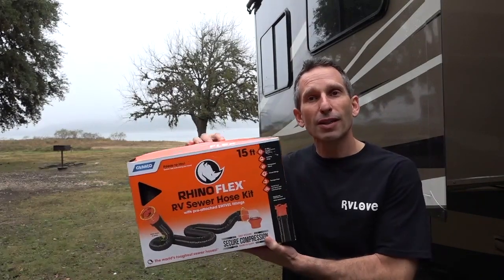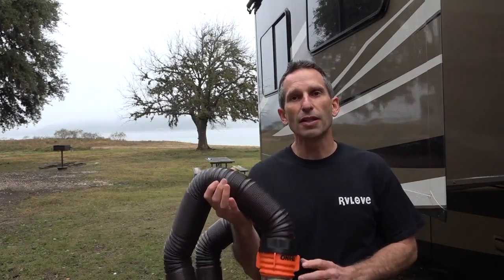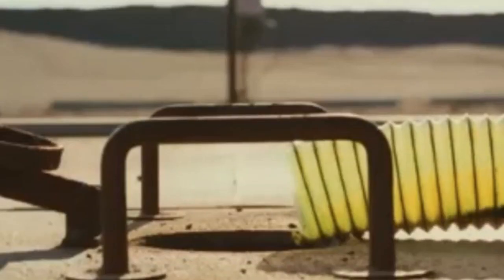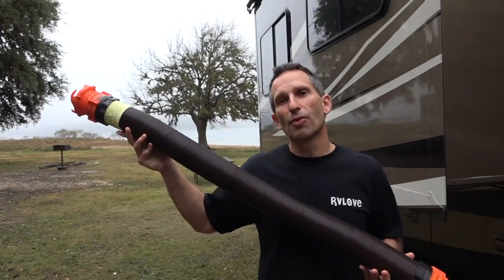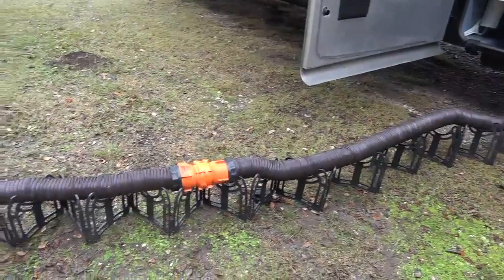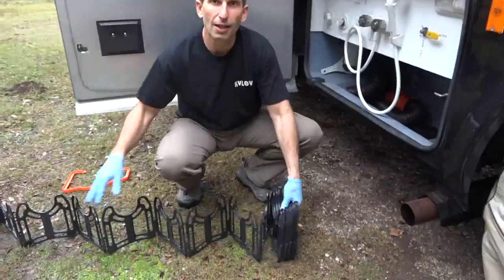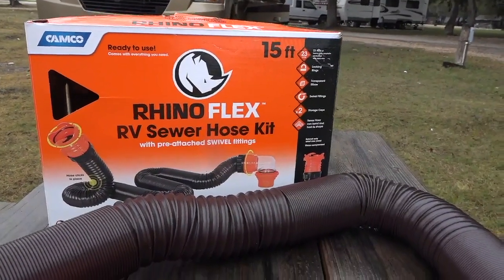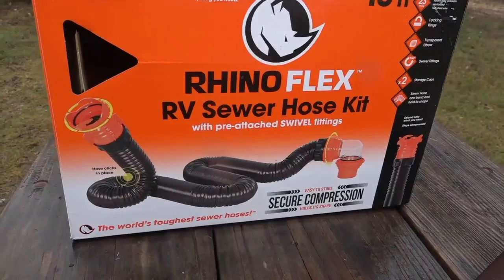Camco RhinoFLEX RV Sewer Hose Kit, 15' | Product Review | What it is/does"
Camco RhinoFLEX RV Sewer Hose Kit, 15' | Everything you need to connect your RV to a dump station or other sewer connection to safely empty your holding tanks.  Designed for use in all motorhomes, 5th wheels and trailers.  Higher quality sewer hose kit to last longer, help avoid leaks, and other messy situations.  Inner metal supports allow sturdy construction.  Design allows you to bend the hose into the shape needed, and then holds its shape when water flows through it, unlike cheaper sewer hoses that squirm around and risk pulling out of the sewer drain.

High quality sewer hose made of Polyolefin instead of cheap vinyl.  Hose has 360 degree swivel fittings, locking fittings, a 4 in 1 adapter to securely attach to any receptacle and also include caps to tightly seal both ends of the hose. Extends from 56 inches to a full 15 feet in length.  The hose also has a clear elbow at the end which allows you to clearly see when you are finished emptying your holding tanks and the tank flushing process in complete.

We also recommend purchasing an additional 10 foot long extension hose for those times that your RV is more than 15 feet away from the sewer drain, and a Camco Sidewinder hose support to keep your hose off the ground and also provide a smooth and steady downward flow from your RV to the sewer connection.

The Sidewinder comes in various sizes ranging from 10 feet up to 25 feet in length, but the hinges allow for it to collapse into a very compact and lightweight package for storage when not in use.  Sidewinder also comes with convenient carry handle.

Features:
- Durable Polyolefin material holds up against the rigors of RV life
- Construction allows you to bend the hose to desired shape and keeps shape while in use
- Tight sealing end caps for leak free and odor free storage
- Swivel fittings allow you to connect the hose without kinks or twists.
- Locking collars secure hose to fittings to prevent separation
- Clear elbow allows you to know when finished dumping, and when tank flush is complete

Camco Rhinoflex 15ft Sewer Hose Kit
Camco Rhinoflex 10ft Sewer Hose Extension
Camco 20ft Sidewinder Sewer Hose Support
Cameo Sanitation Kit

If you have a product you feel would be a fit for our channel and audience, please shoot us a message at hello [at} roadgearreviews [dotcom] or via our YouTube Channel, Facebook or Instagram.